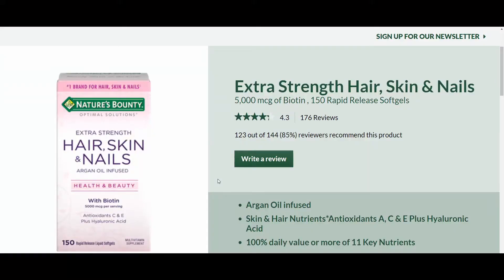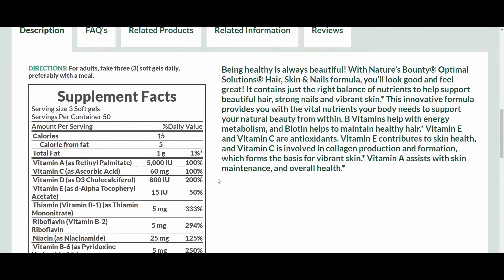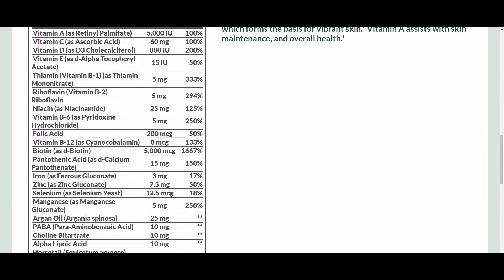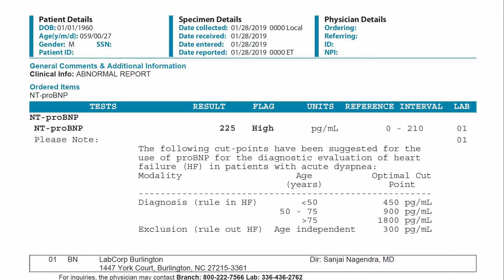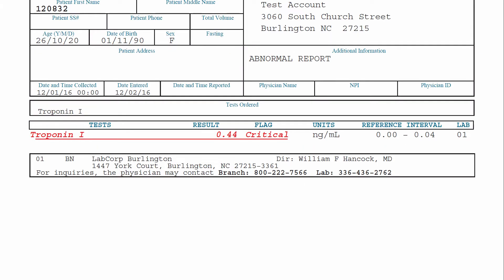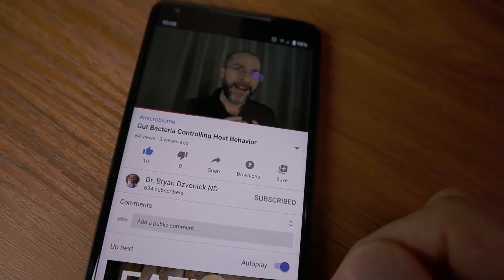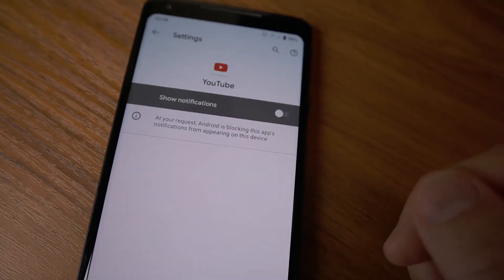Biotin Interferes with Some Lab Tests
Did you know that the B vitamin, Biotin (B7) can interfere with some lab tests? In this video I talk about what dose of biotin has demonstrated lab interference, what lab tests are affected and what you can do to keep yourself safe.

References:
1. Dr. Bryan Dzvonick, ND earned a Doctor of Naturopathic Medicine degree from Southwest College of Naturopathic Medicine in Tempe AZ in 2011. He is licensed to practice Naturopathic Medicine in the state of CA where he currently sees patients at his practice, "California Naturopathic Clinic". The information presented should not be used to self-diagnose and it is not a substitute for a medical evaluation by a healthcare professional. Statements made on this video are not intended to diagnose, treat, cure or prevent any disease. This video does not create a doctor-patient relationship between Dr. Dzvonick and you. Seek advice from a physician or other qualified health care provider before making changes to your medical treatment plan. Dr. Bryan Dzvonick, ND and California Naturopathic Clinic are not liable or responsible for any information or products you receive through this video.
2. As an Amazon Associate I earn from qualifying purchases meaning if you click on one of the Amazon product links in this description and you purchase an item (or items), I (Dr. Bryan Dzvonick, ND) receive a commission from Amazon and this does not affect the price you pay for the item(s).